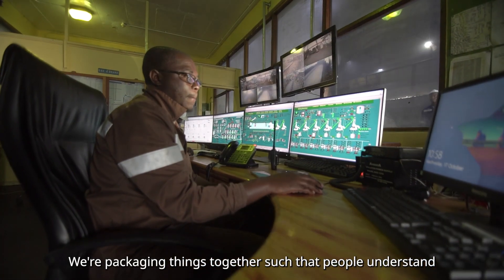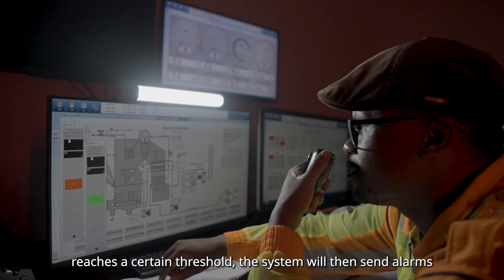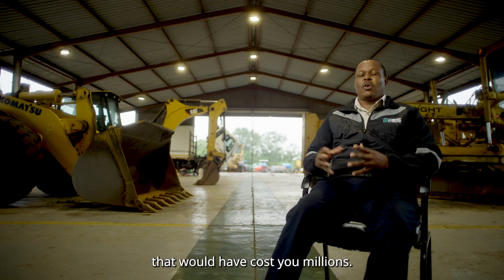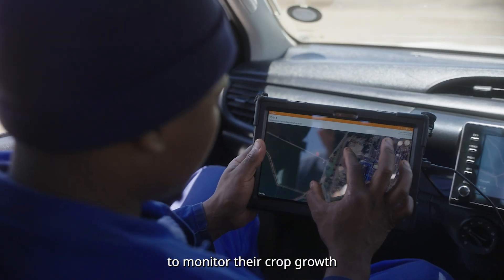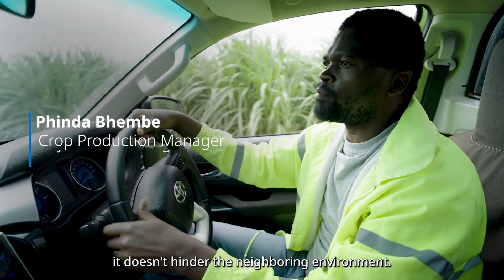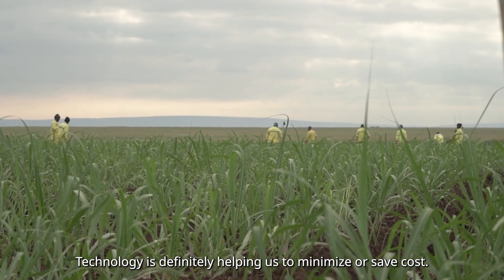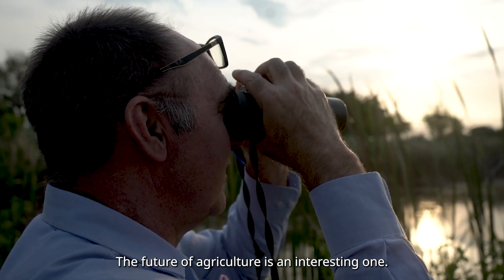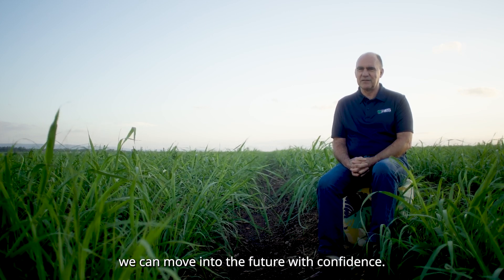Royal Eswatini Sugar Corporation prepares for a data-driven future with SAP S/4HANA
Royal Eswatini Sugar Corporation has been partnering with NTT DATA for SAP for more than a decade. The partnership was essential for successfully moving to SAP S/4HANA and public cloud. The technology supports precision farming, increased yields and improves efficiency, allowing the corporation to thrive and compete in the global sugar market.